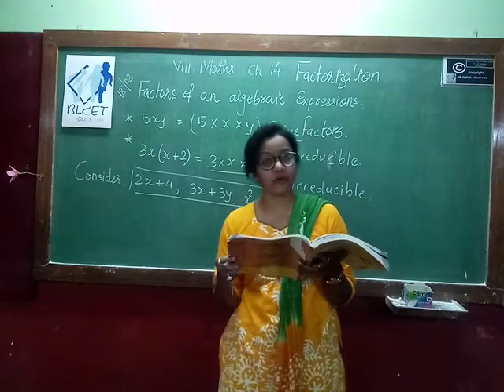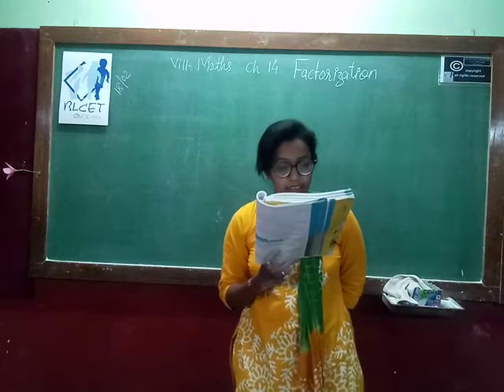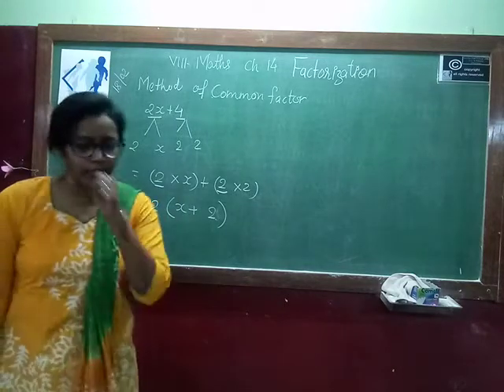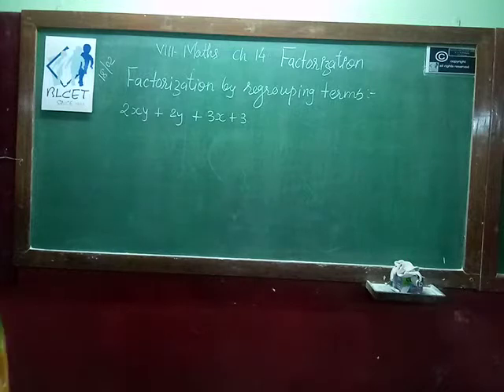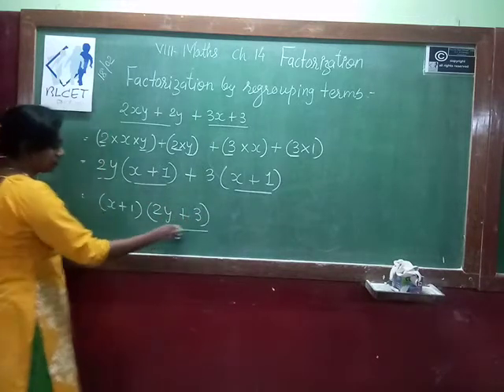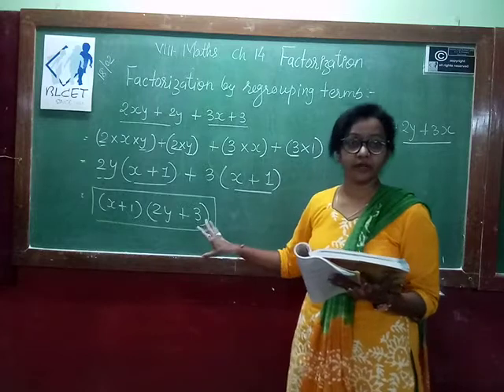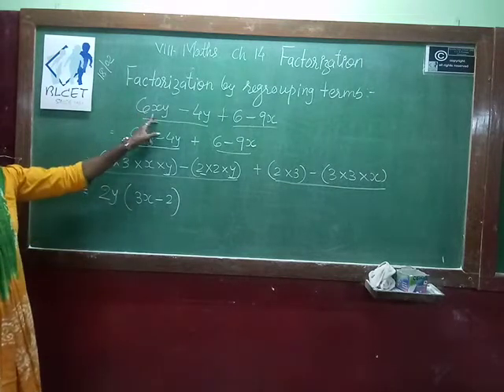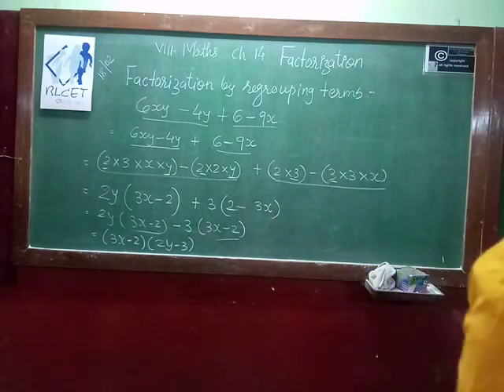M8 c14 factorization p1